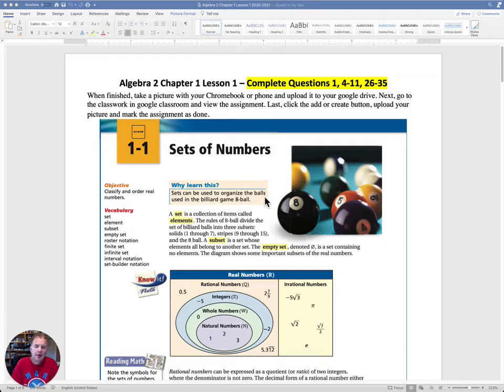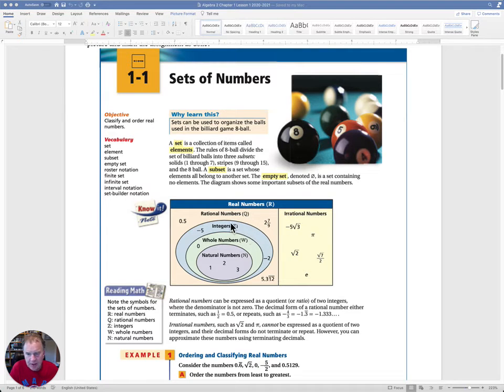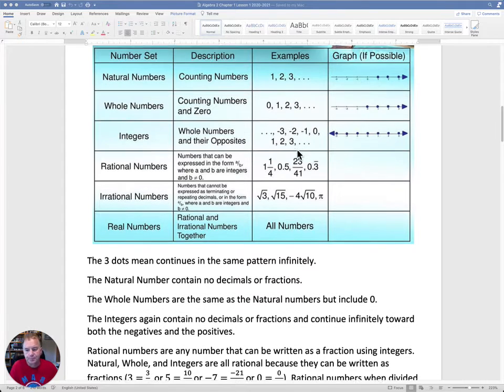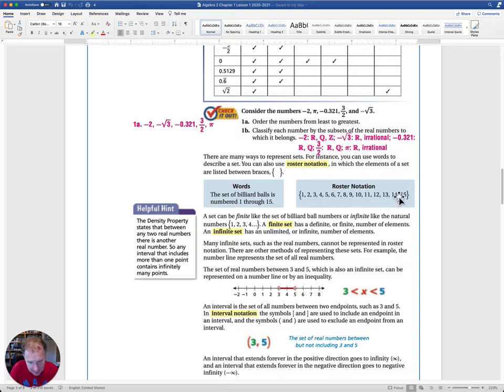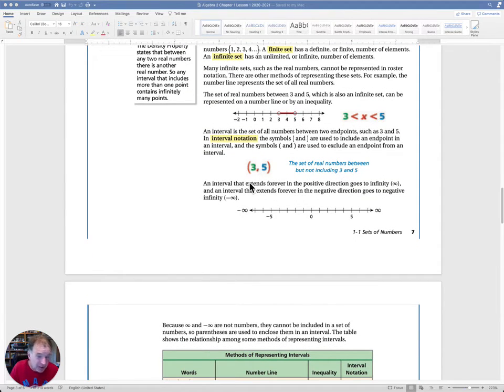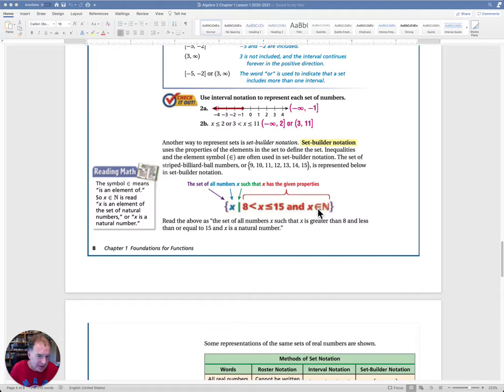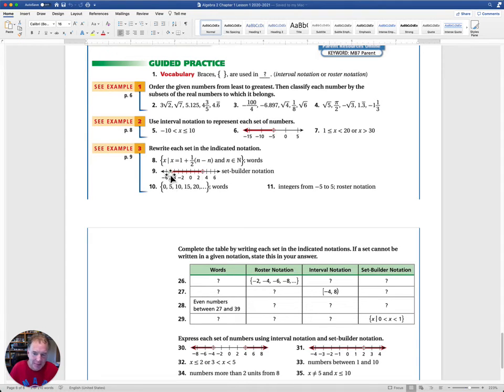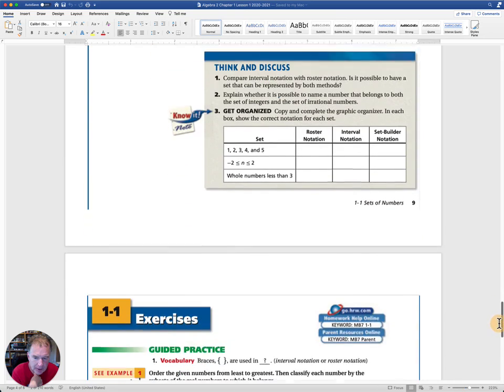Algebra 2 Sets of Numbers (1.1)